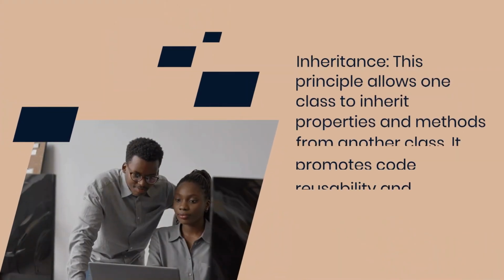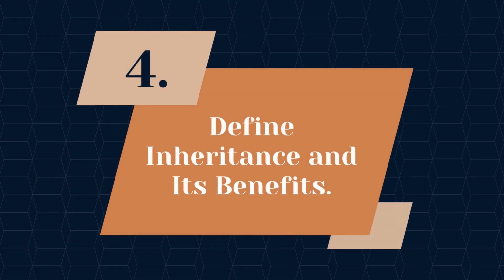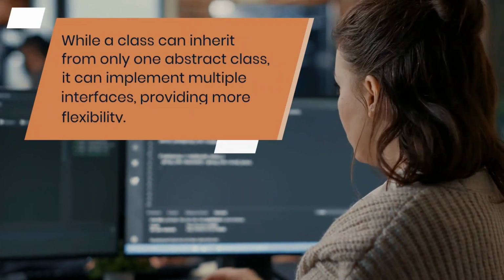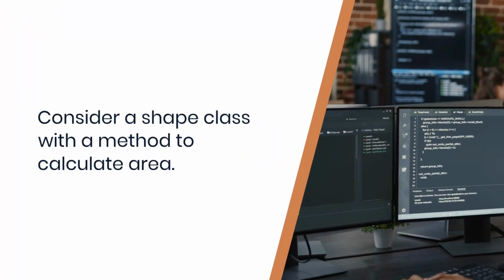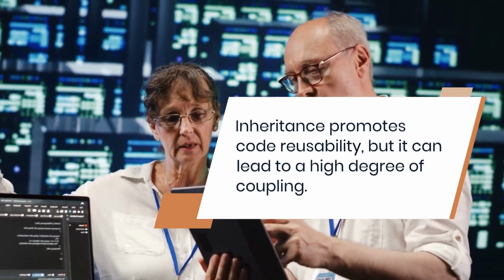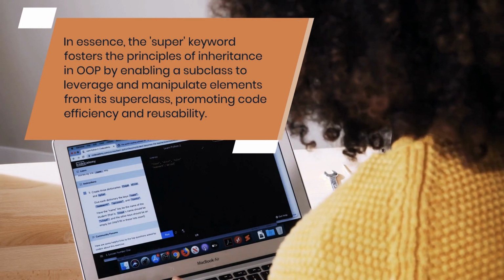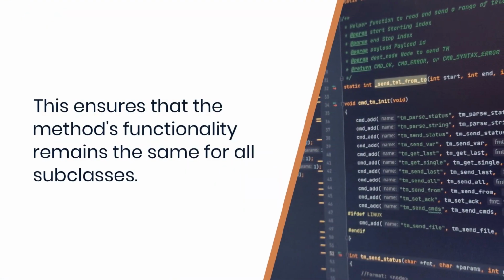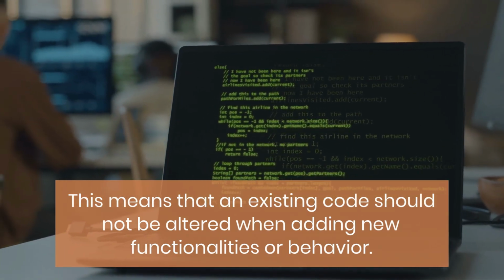OOPs Interview Questions and Answers for 2025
Are you preparing for an interview that involves Object-Oriented Programming (OOPS) concepts? This video is your ultimate guide! In this video, we cover the most frequently asked OOPS interview questions, along with detailed answers to help you ace your next interview. Whether you're a beginner or an experienced developer, understanding these key OOPS principles is crucial for your success.

🔍What You’ll Learn:
- Key OOPS concepts like encapsulation, inheritance, polymorphism, and abstraction.
- Real-world examples to help you understand each concept thoroughly.
- Commonly asked OOPS interview questions and the best strategies to answer them.

- Software developers preparing for technical interviews.
- Students looking to solidify their understanding of OOPS.
- Anyone interested in learning more about object-oriented programming.

1. What Are The Four Main Principles Of OOP?
2. Explain The Concept Of Encapsulation In OOP.
3. What is Abstraction in OOP?
4. Define Inheritance and Its Benefits.
5. What Is Polymorphism and How Is It Implemented?
6. What Is The Difference Between An Abstract Class And An Interface?
7. Explain The Concept Of Method Overloading.
8. What Is Method Overriding?
9. What Is The Purpose Of The 'This' Keyword?
10. Explain The Concept Of Constructor Overloading.
11. What Is The Difference Between Composition And Inheritance?
12. What Is The Purpose Of The 'Super' Keyword?
13. Explain The Concept Of Method Hiding.
14. What Is The Difference Between Early Binding And Late Binding?
15. What Is The Purpose Of The 'Final' Keyword In OOP?
16. What Is The Difference Between Shallow Copy And Deep Copy?
17. Describe The Concept Of Mixins In OOP.
18. What Is The Difference Between Cohesion And Coupling?
19. Explain The Concept Of The Open/Closed Principle.
20. What Are Anonymous Classes And When Would You Use Them?